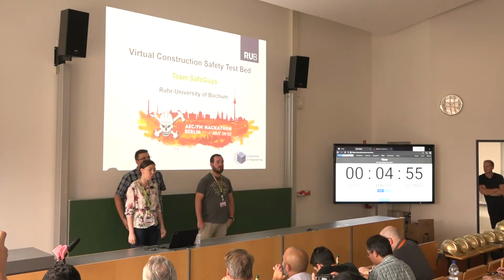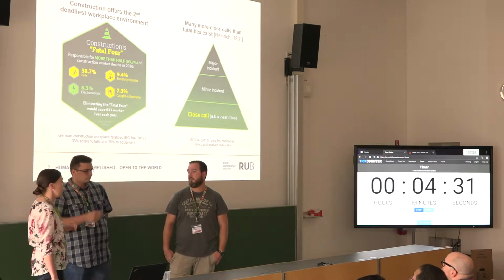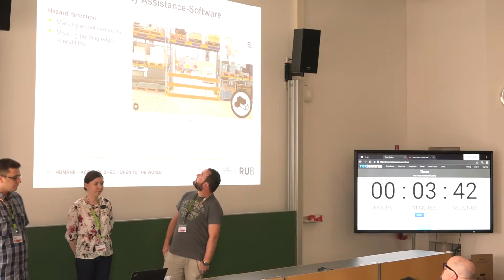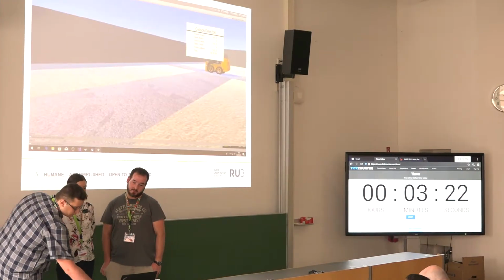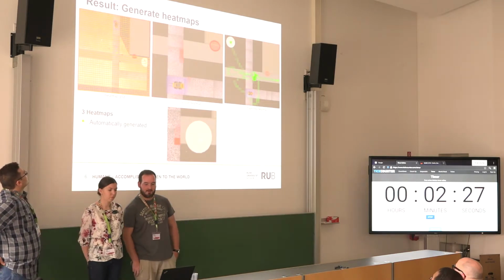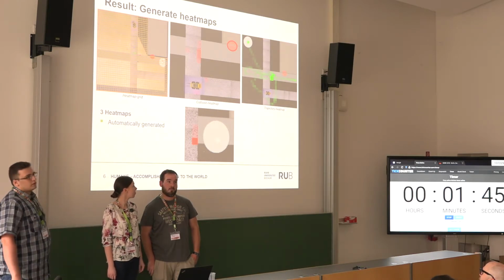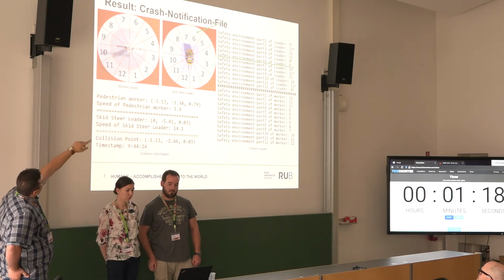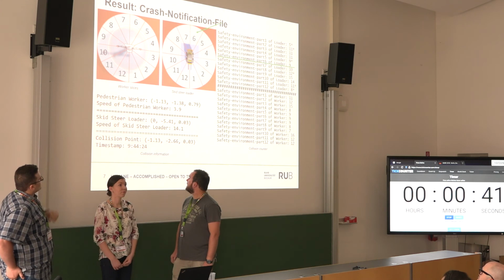AEC Hackathon 2018 @ Berlin - Team Presentations - Safe Guys